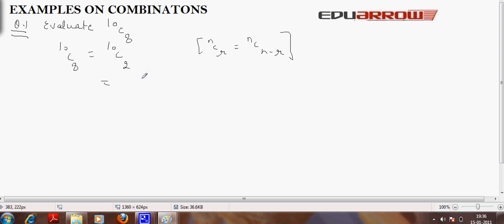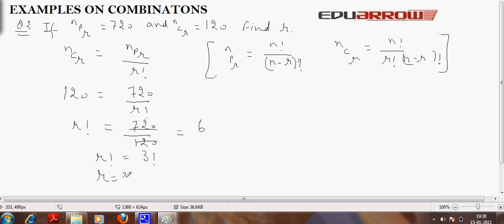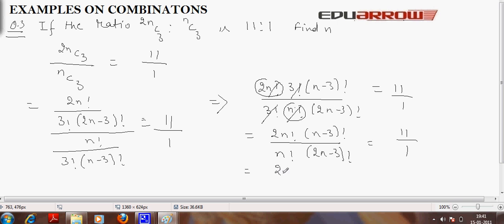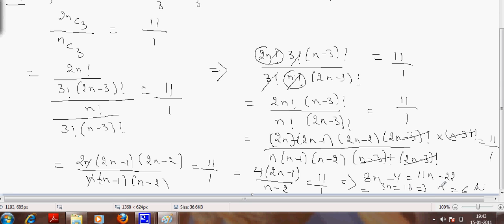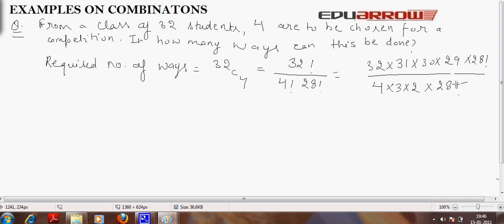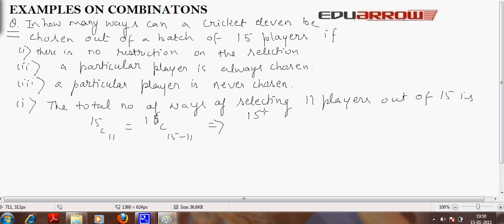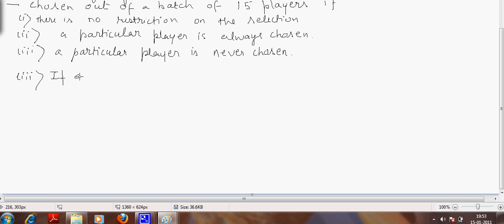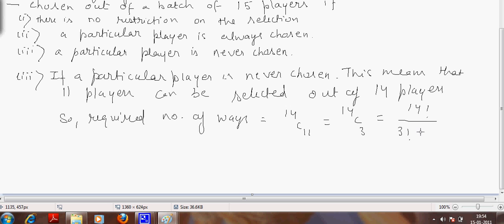Examples of Combinations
Visit eduarrow.com for more tutorials. In this tutorial we will discuss Examples of Combinations